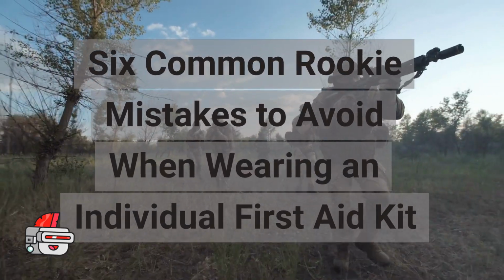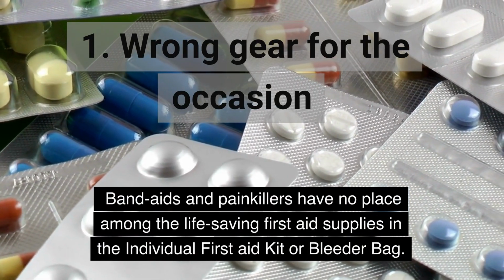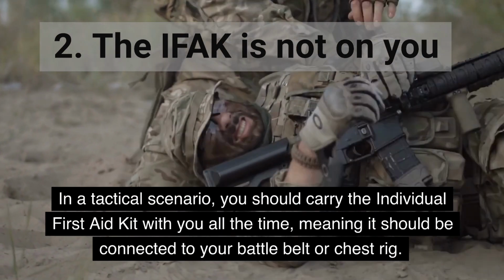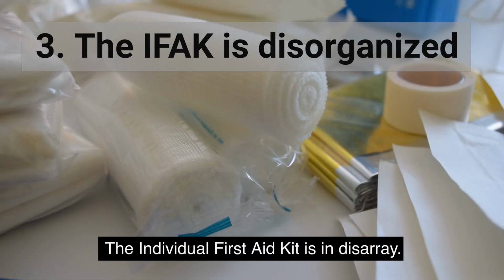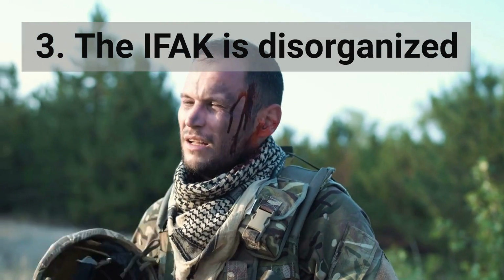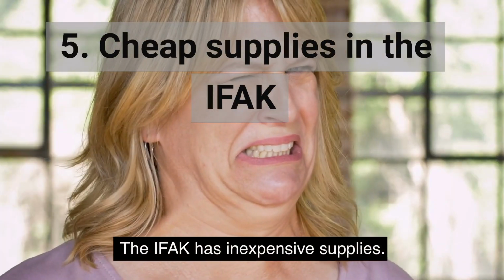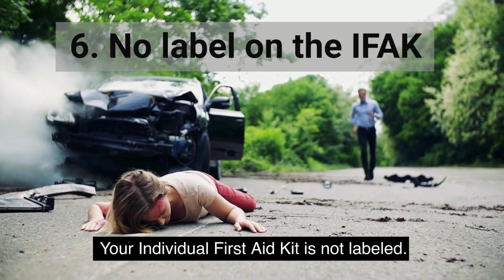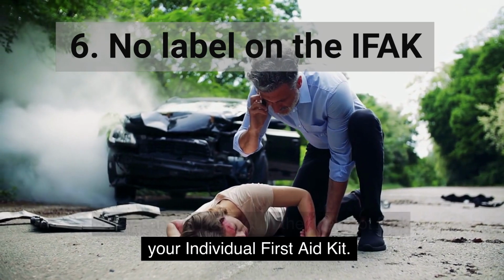Six Common Rookie Mistakes to Avoid When Wearing an IFAK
An IFAK, or Individual First Aid Kit, is an essential piece of equipment for any person who works in a hazardous environment or who may be exposed to danger. It is designed to provide basic medical supplies and tools that can be used to treat minor injuries and illnesses until professional medical help arrives. Make Sure You Know How to Wear Your IFAK Correctly for Maximum Safety and Protection

High Speed Gear Reflex IFAK System Holder